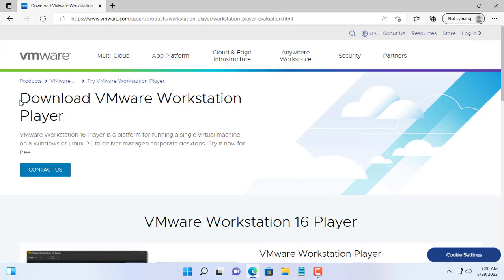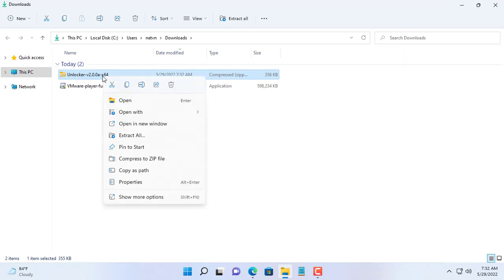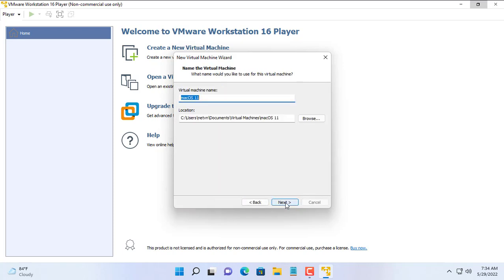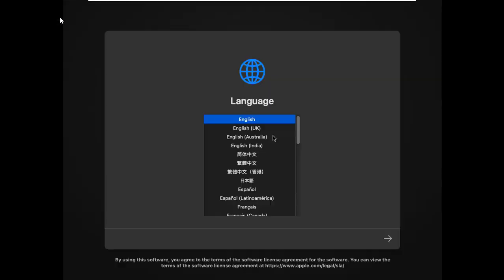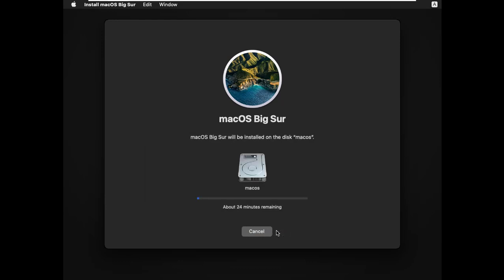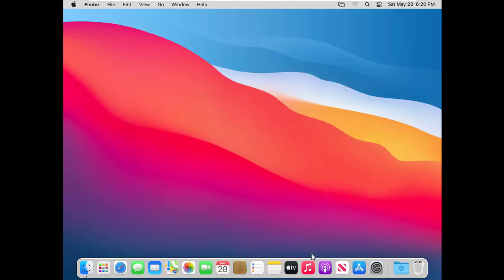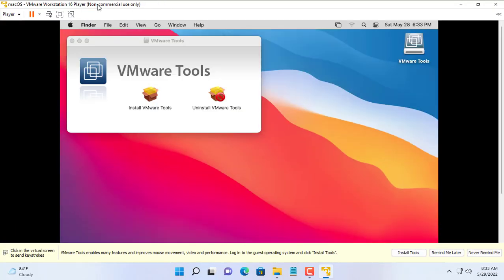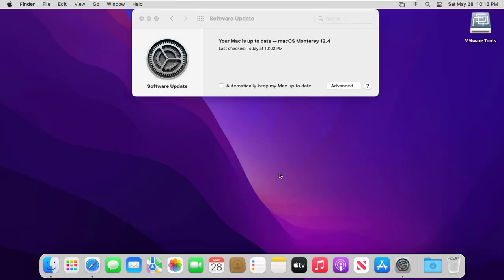How to Install Mac OS on VMWare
This is probably a great way to experience the Mac operating system without owning a real machine

Marshall Bluetooth Speaker
Bose Bluetooth Speaker